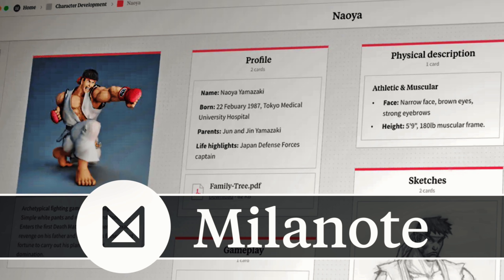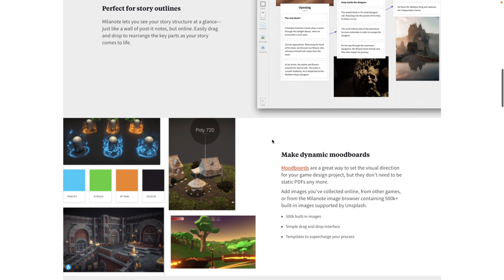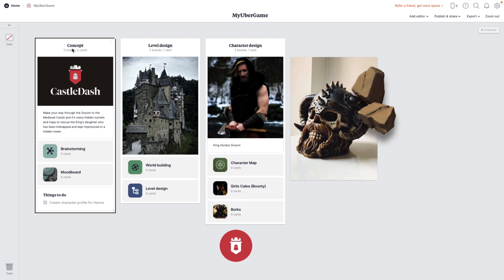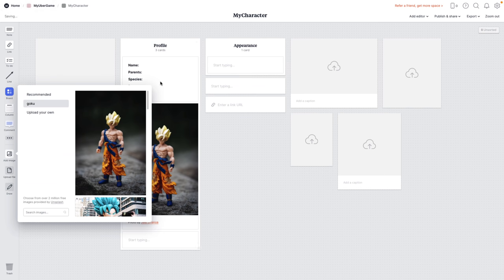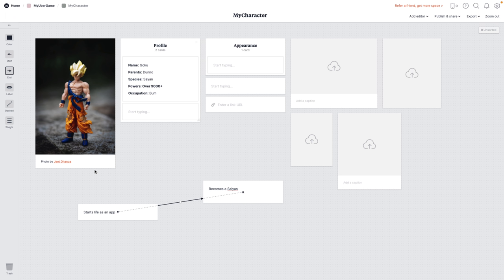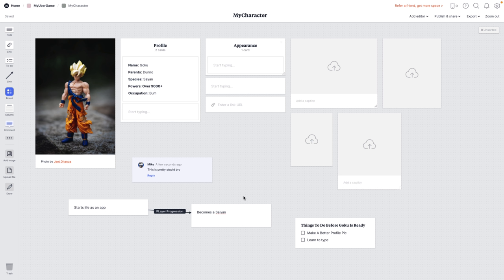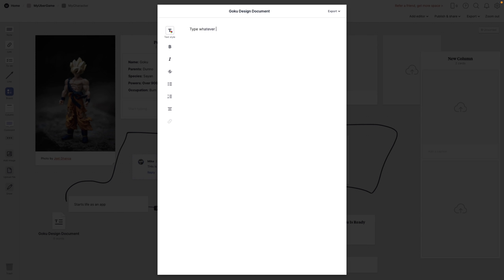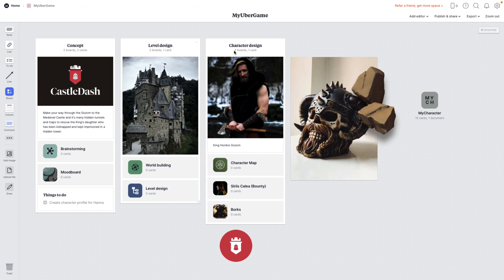Milanote For Game Design and Project Management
Milanote is an online service (with Windows, Mac, iOS and Android apps as well) that aims to provide all of your project management and design needs in an easy to use visual manner.  More importantly, at least for this channel, it contains several templates specific to game development such as level and character design, gameplay flow, etc.  There is a fully functioning but upload/file limited free tier available if you want to check it out for a smaller project.